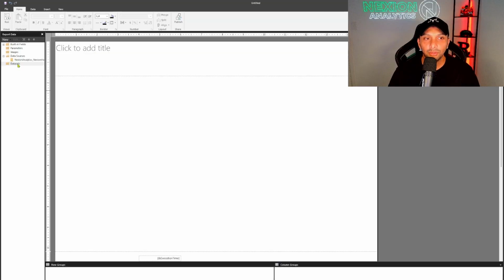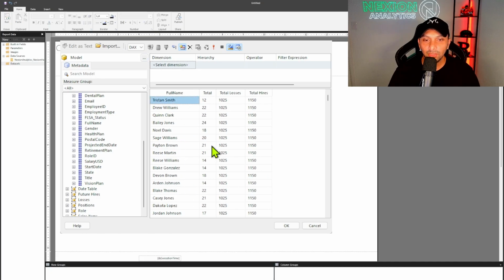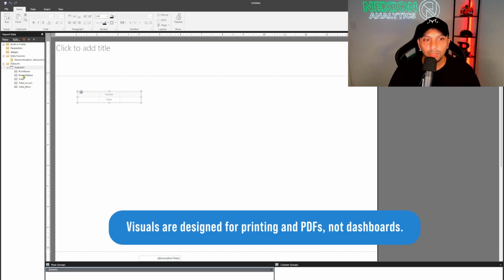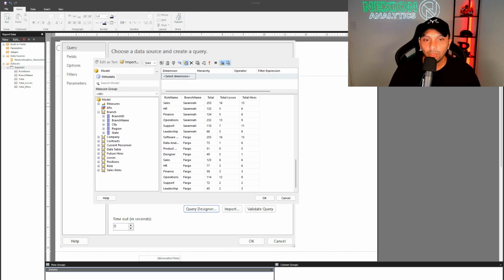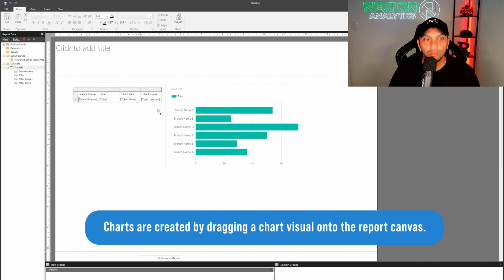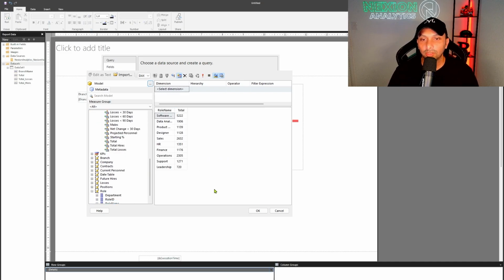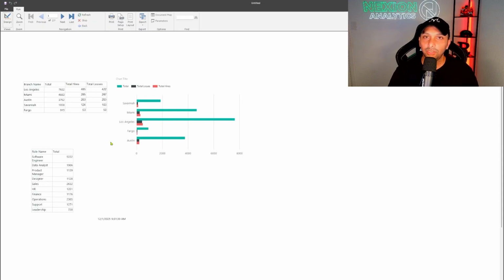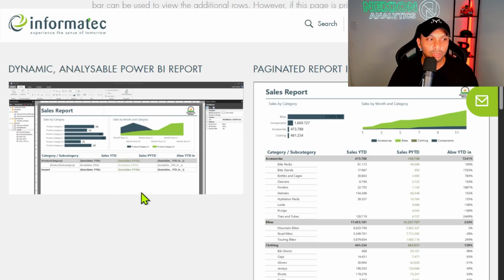Power BI Paginated Reporting Made Easy | Direct Semantic Model Connection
Your Power BI report looks fine on screen but falls apart when you export it. Pages cut off, tables spill over, charts blur, and leadership asks for a clean PDF you cannot deliver.

📄 Paginated reporting solves that problem.
This video explains what paginated reporting is in Power BI, why it exists, and when it is the right tool instead of dashboards. If you have ever tried to print a Power BI report, export a roster, or build a multi-page document and felt stuck, this clears it up fast.

🔍 What paginated reporting is
🧠 Why does it behave differently from Power BI Desktop
📊 When to use paginated reports vs dashboards
⚠️ The most common mistake beginners make
🏢 Real-world use cases like rosters, packets, and PDFs

Paginated reports are not about exploration. They are about precision, structure, and export-ready intelligence. Once you understand that difference, Power BI starts to make a lot more sense.